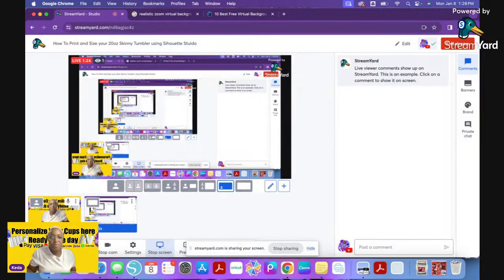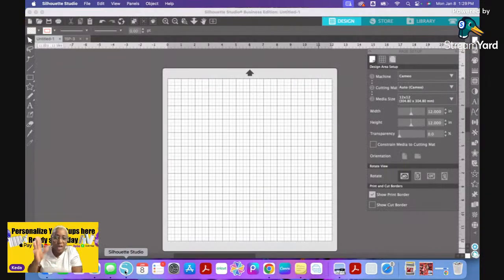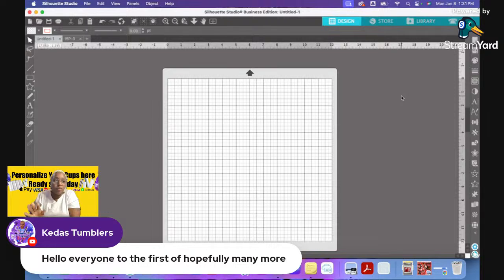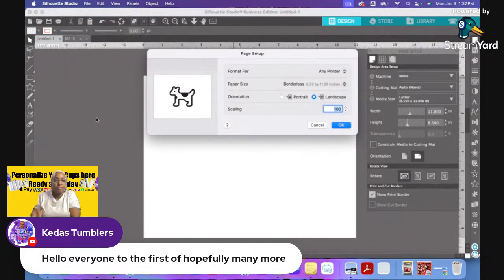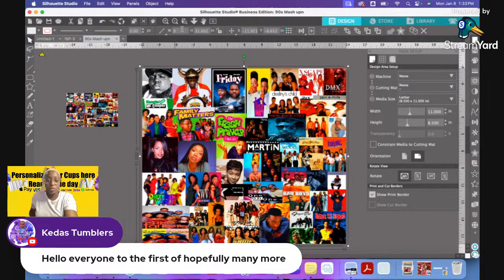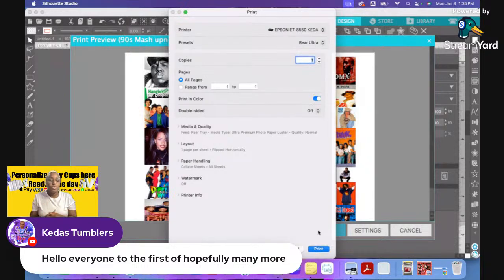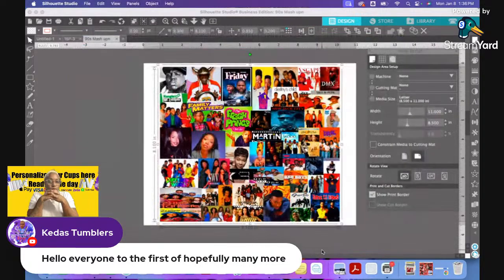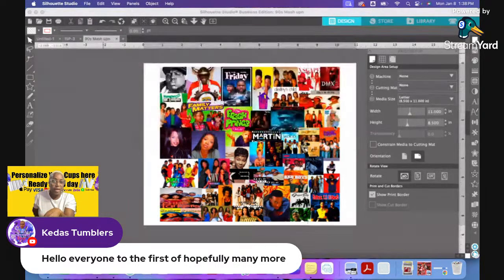How To Print and Size your 20oz Skinny Tumbler using Sihouette Stuido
in this video i will attempt to show you how i Print using this software Silhouette Studio you don't need a cameo to use this software i have been using it for years despite having previous own a cameo which i no longer own